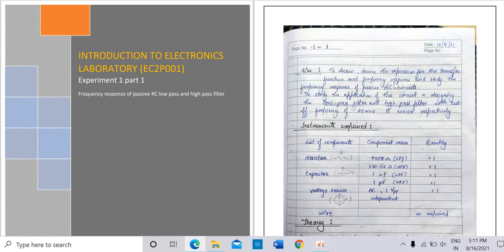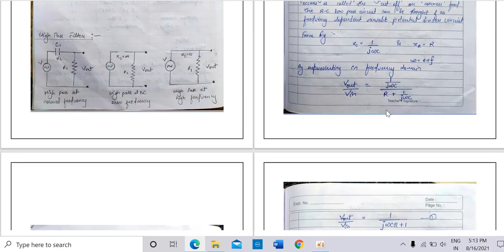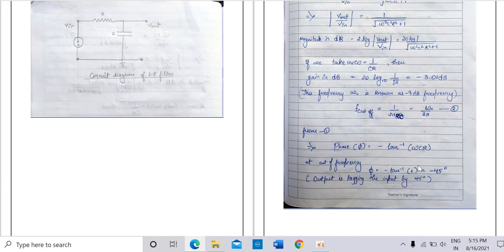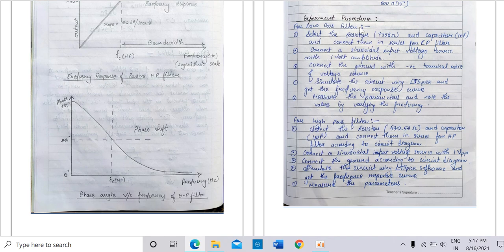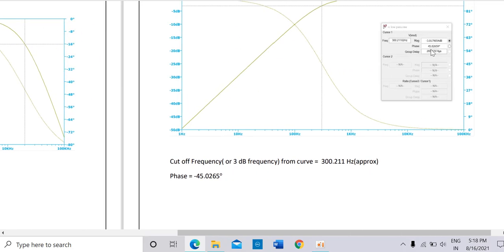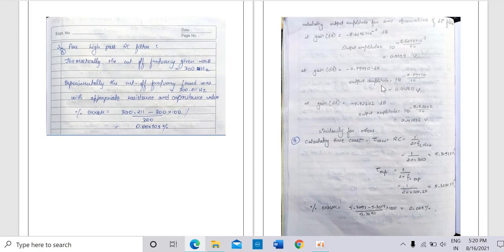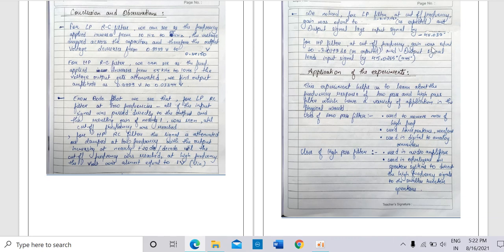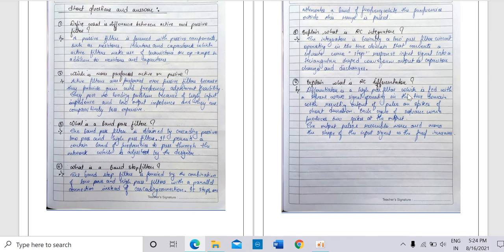20ec01042 prakash IE lab report exp1-1- RC low pass and high pass filter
Frequency response of passive RC low pass and high pass filter